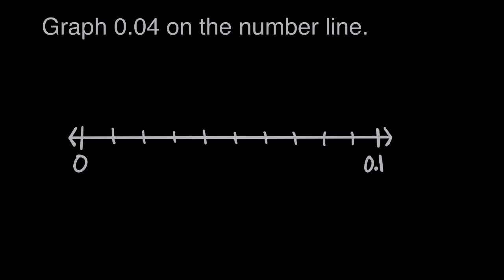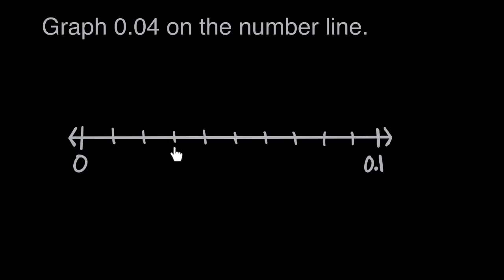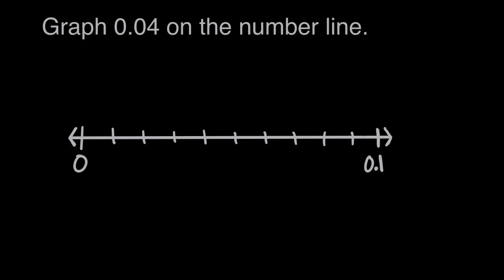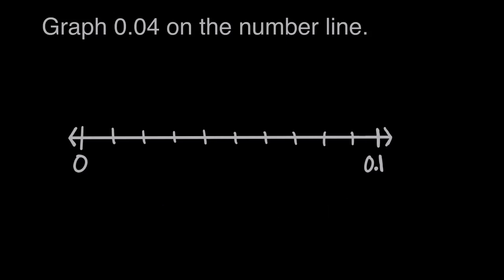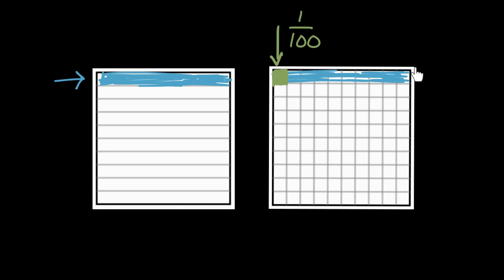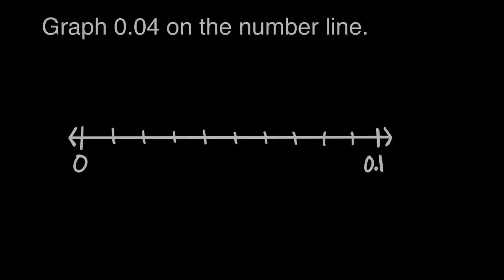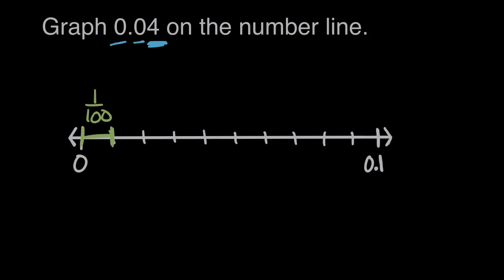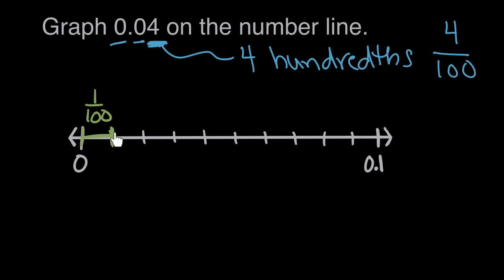Std-8, Ch-1.3, Maths | Graphing hundredths from 0 to 0 1 | Tejkiran School | NCERT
Topic: Graphing hundredths from 0 to 0 1
Chapter: 1st
Subject: Maths
Standard: 8th
Language: English